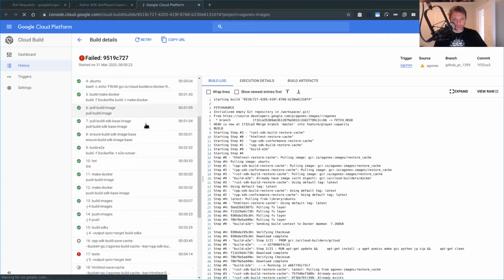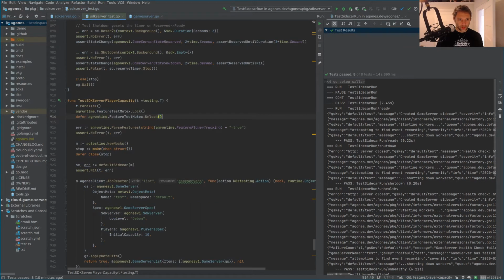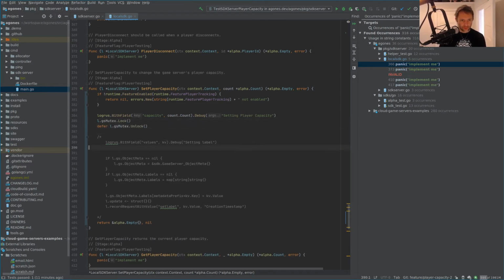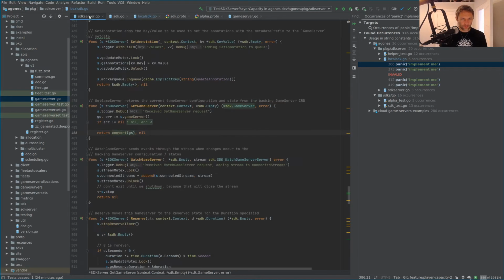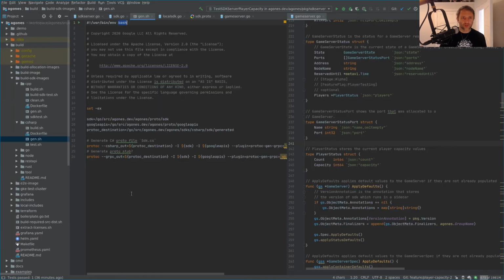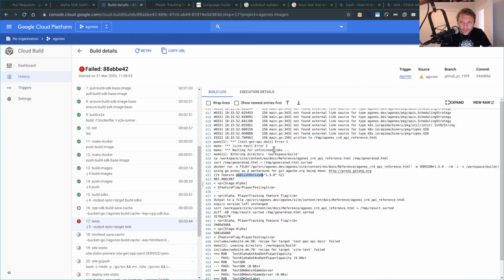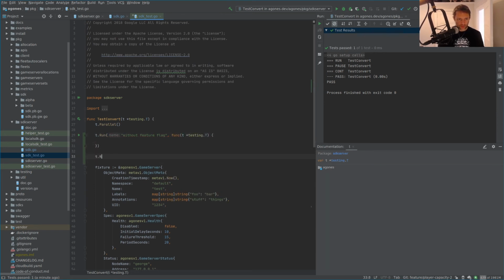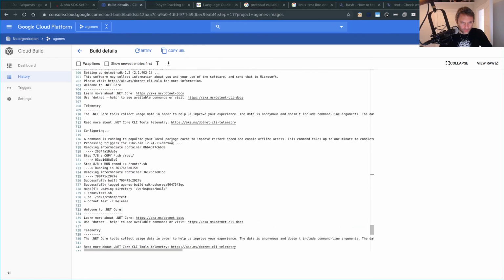Agones Development: Why You Panic?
We hunt down a panic in our unit tests for Agones in this example -- and then we dig into some more work on player tracking, and decide on a good design for some SDK work as well.

Since we're all at home, I'll be doing lots more!